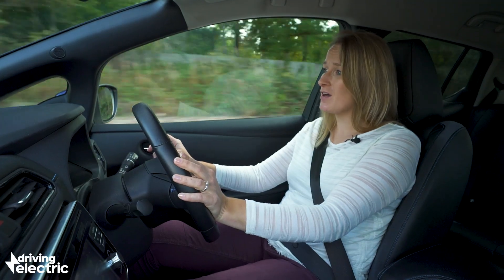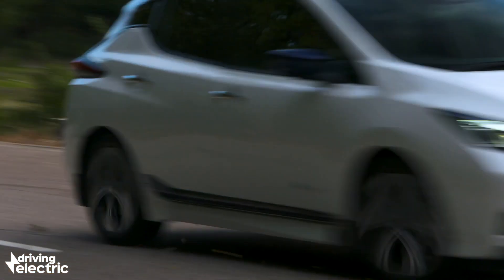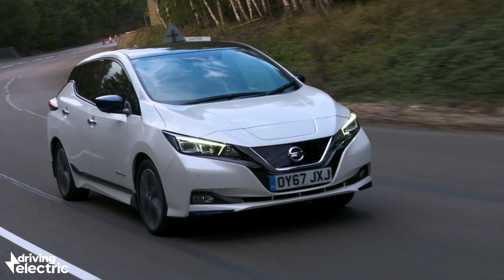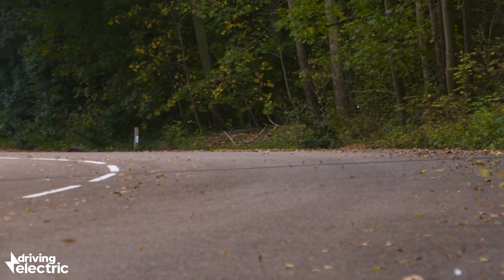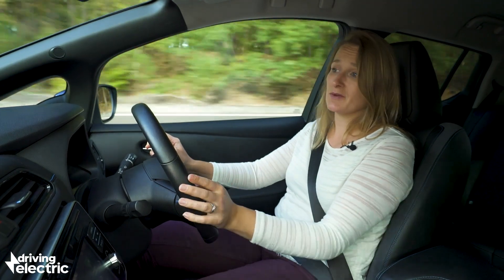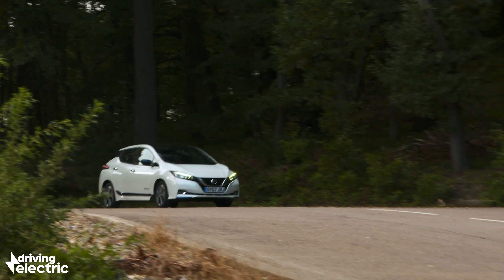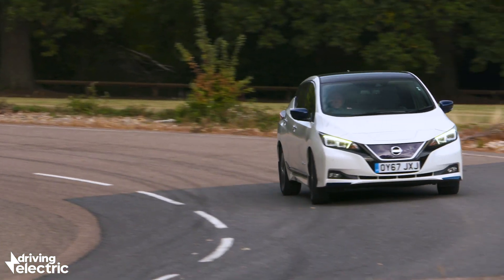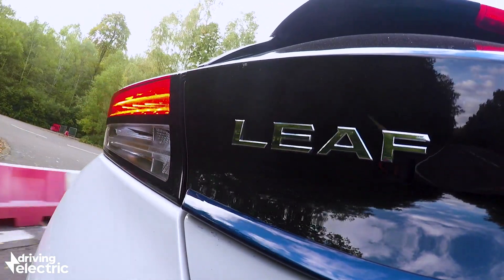What is regenerative braking and the E-Pedal? - DrivingElectric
Electric cars have regenerative braking, which forcible slows the car when you lift off the accelerator in an effort to charge the batteries. We explain how this, and the Nissan Leaf's E-Pedal work.

Instagram.com/drivingelectriccars